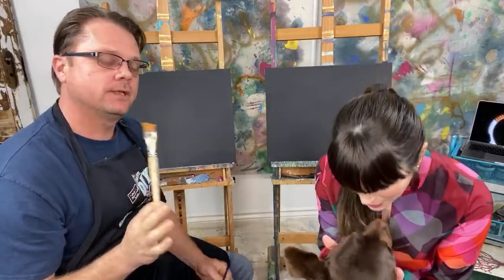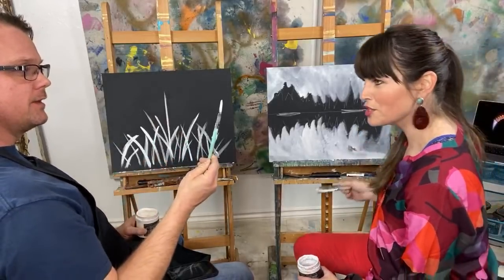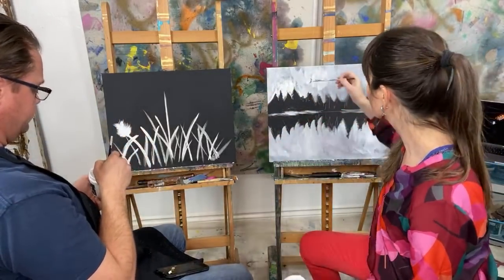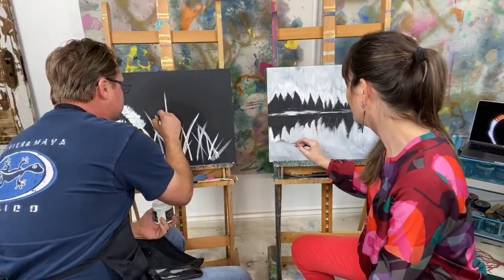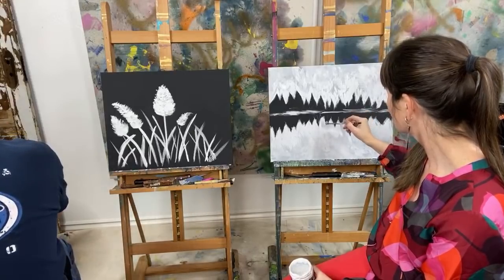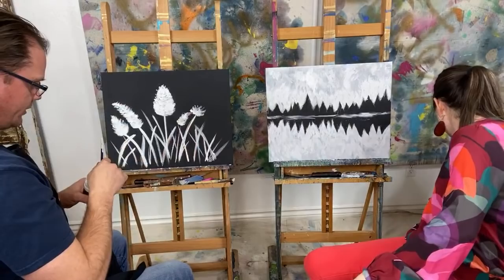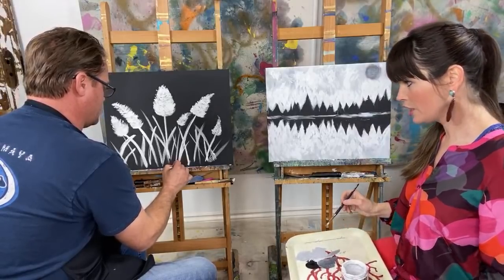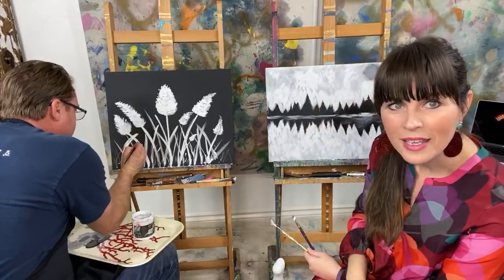PAINTTALK Husband and Wife Paint Off!!!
Dionne is the artist and owner, The Turquoise Iris - More tutorials or to Follow Dionne

Try it out for yourself by @Debi's Design Diary